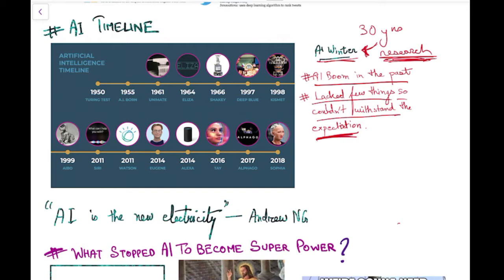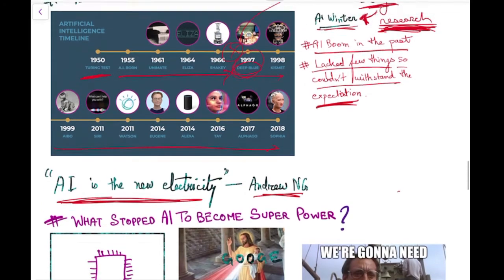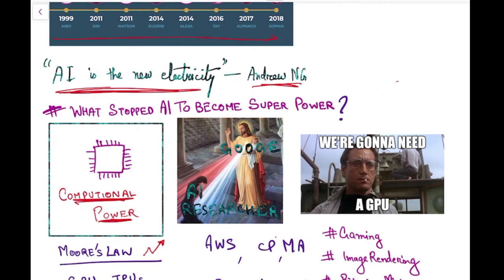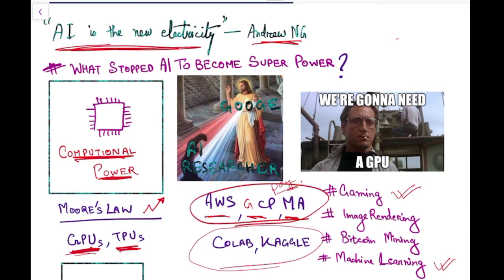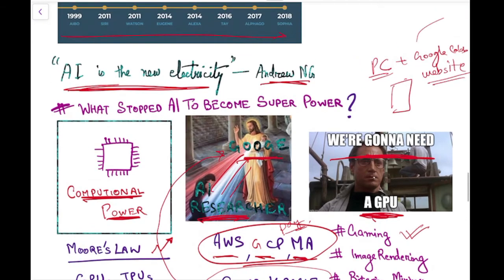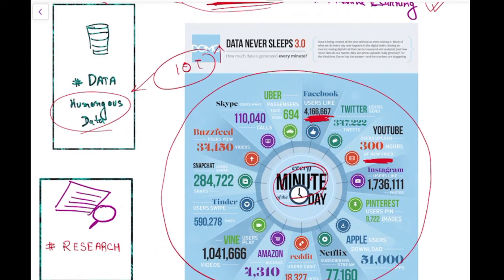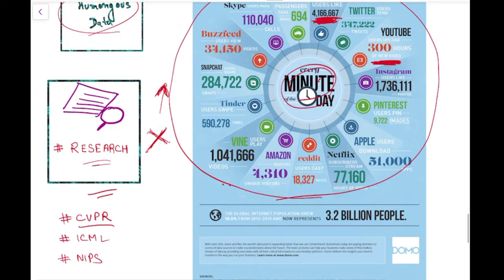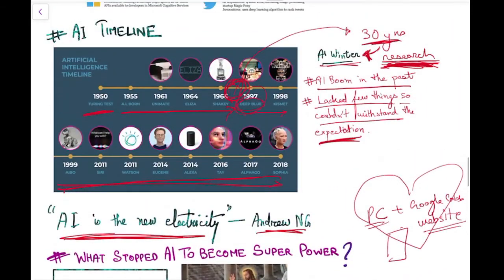1.4 Artificial Intelligence Timeline